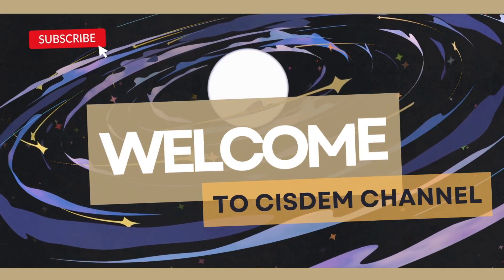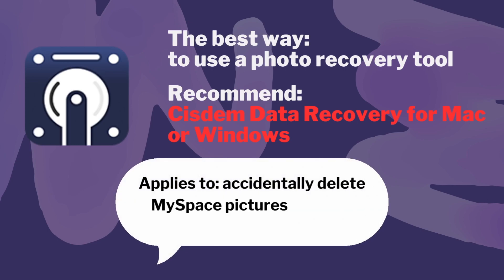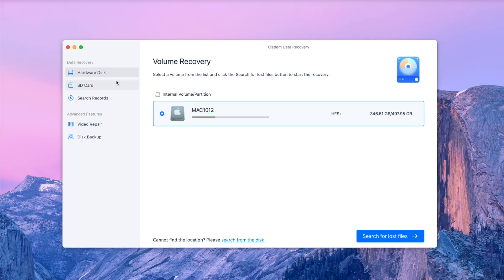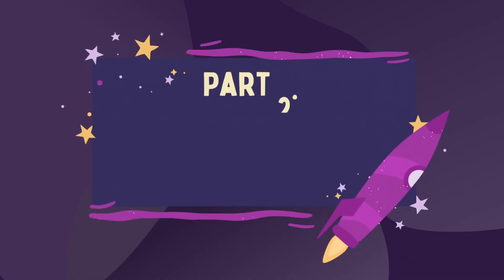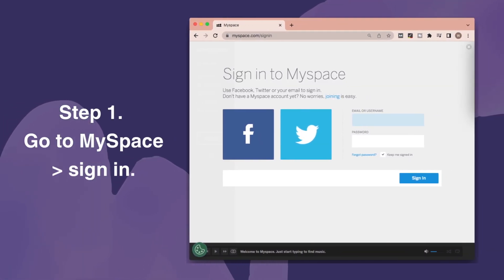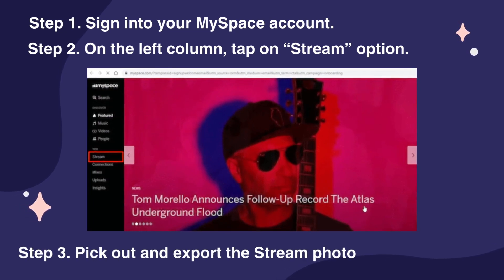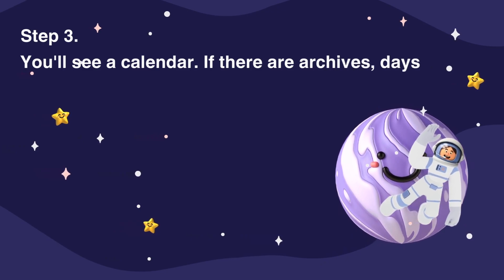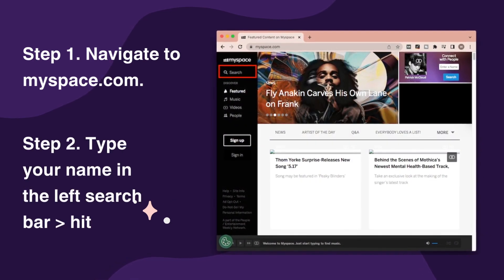5 Picks on How to Recover MySpace Photos Handily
Lost MySpace pictures by accident? This video offers 5 picks on how to recover old/deleted MySpace photos effortlessly.
The video content is briefly outlined as below:
Part 1: How to recover deleted MySpace photos?
Part 2: How to recover old MySpace photos?
1# Recover MySpace photos in Mixes
2# Recover MySpace photos from My Stream Photos
3# Recover MySpace photos with Wayback Machine
4# Recover MySpace photos via Search bar